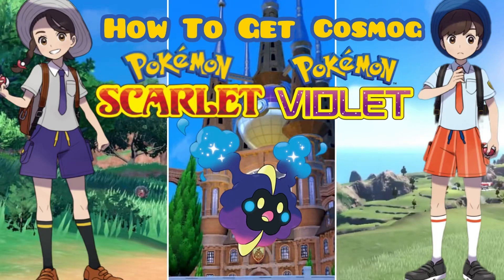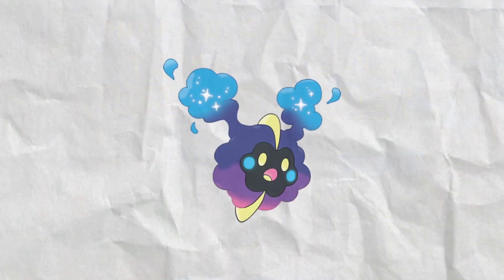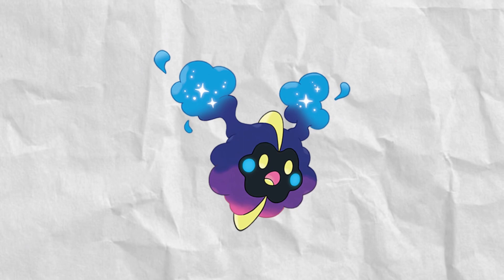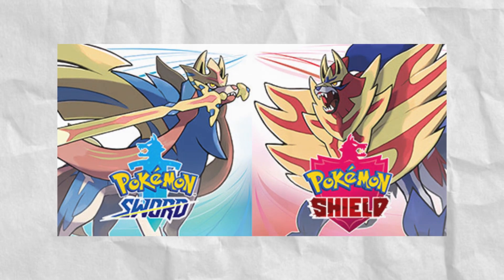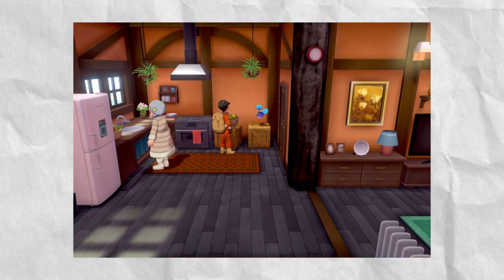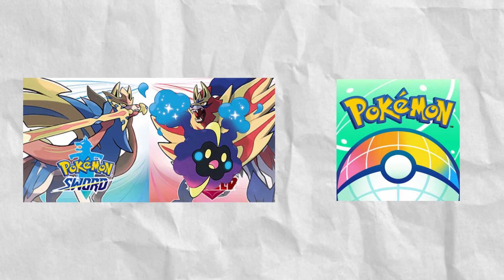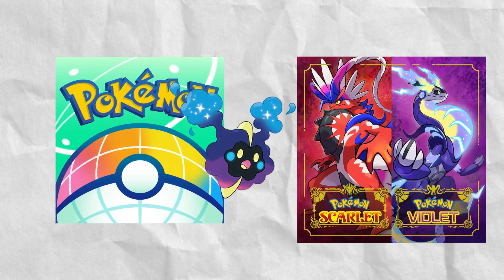How To Get Cosmog In Pokémon Scarlet And Violet